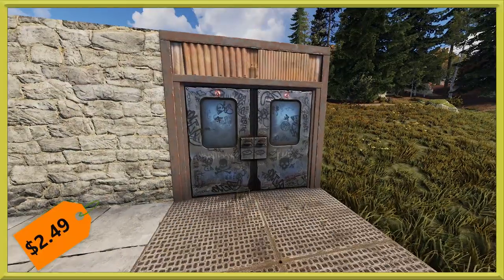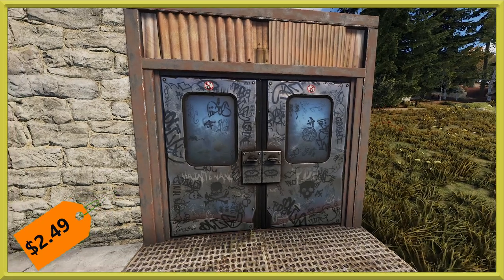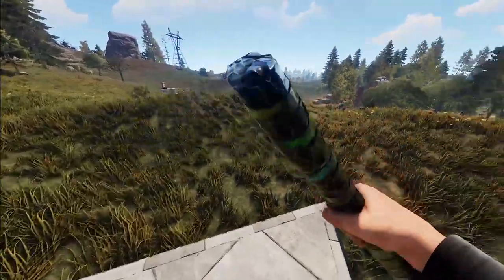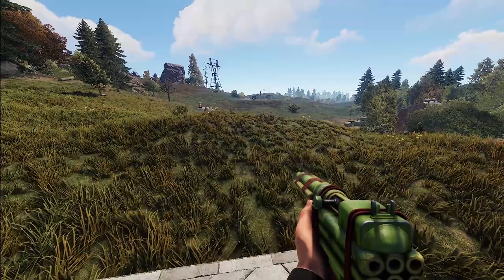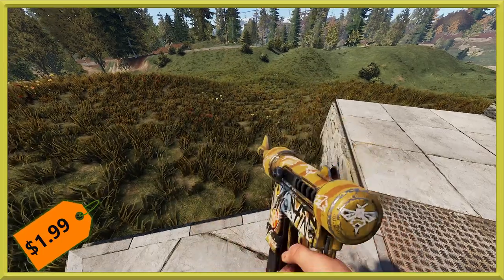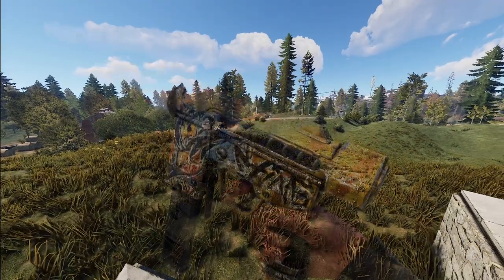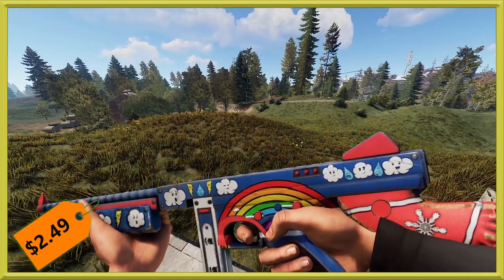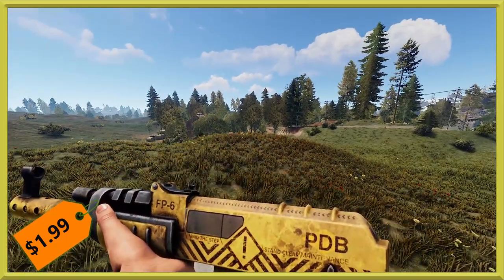Rust Skins | 1st Roadsign Gloves, Bamboo SAR, Weather Thompson, Workcart Ar #211 (Rust Skin Preview)